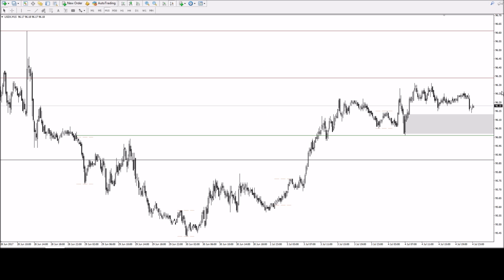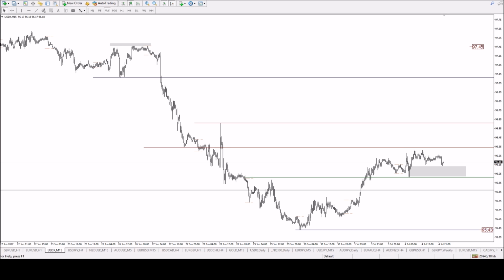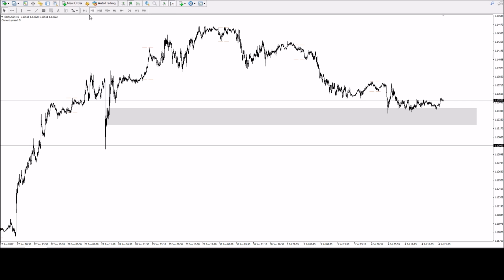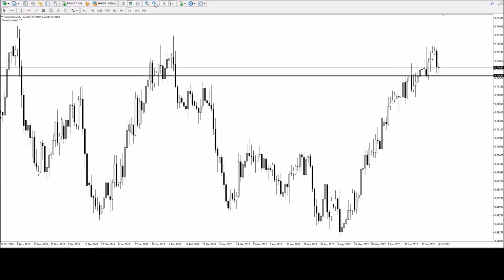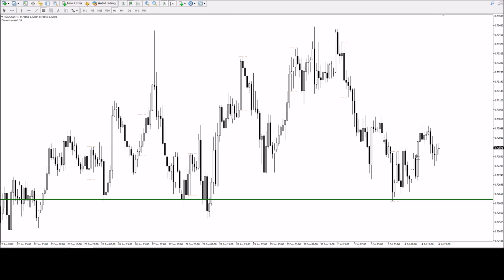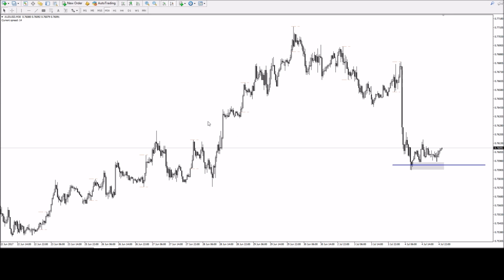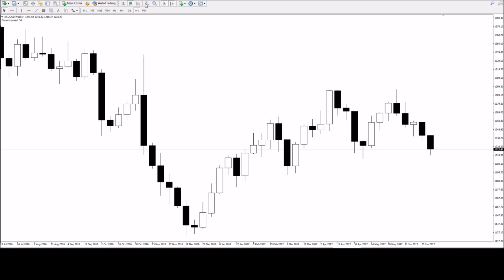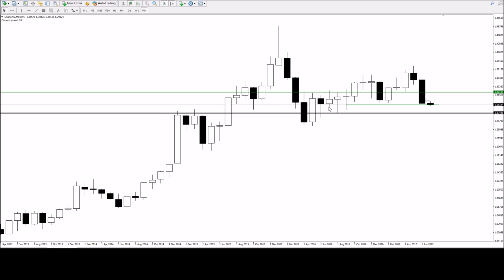Market Review 05/07/2017